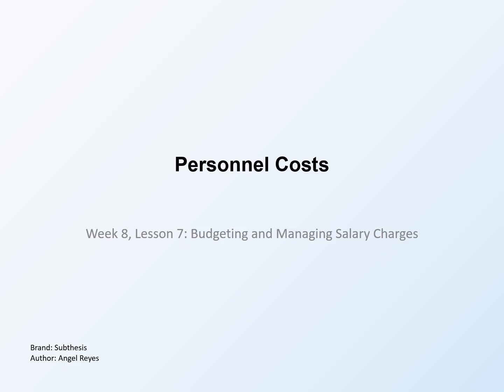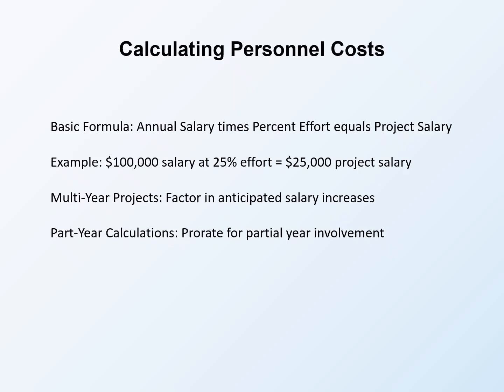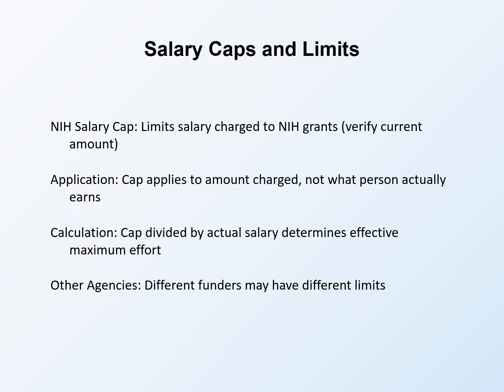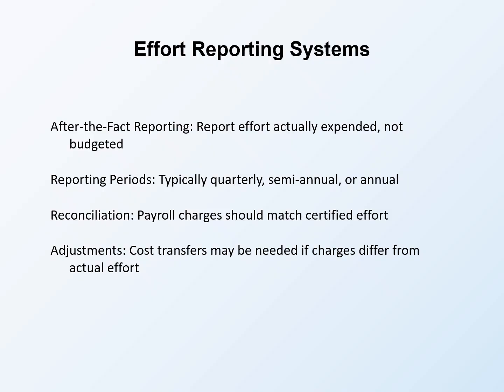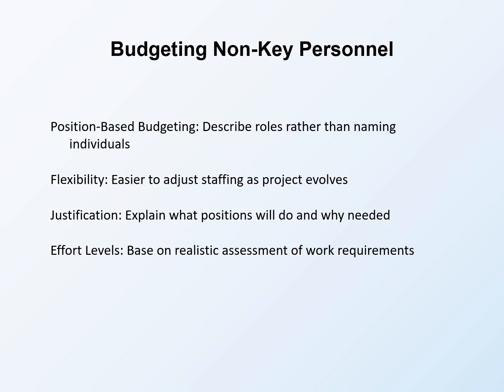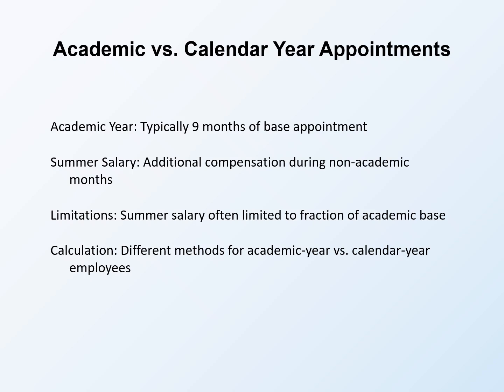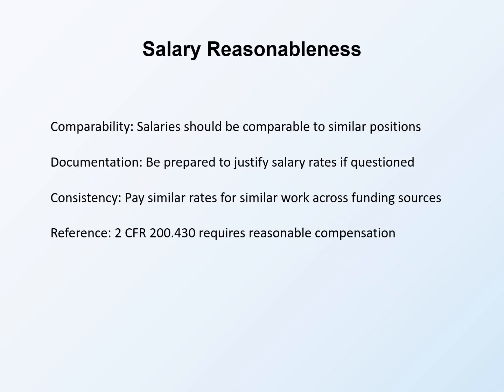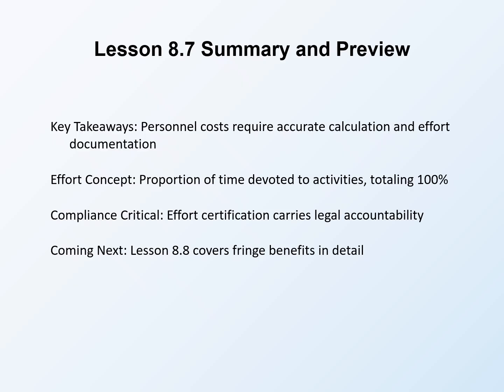Personnel Costs and Level of Effort on Federal Grants (8.7)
The difference between one hundred percent effort and one hundred percent salary is the kind of subtle mistake that triggers federal disallowance.

This lesson teaches Level of Effort calculations, FTE math, and the personnel cost structures that hold up to audit. You will learn how to budget the line that usually makes up sixty to eighty percent of program cost.